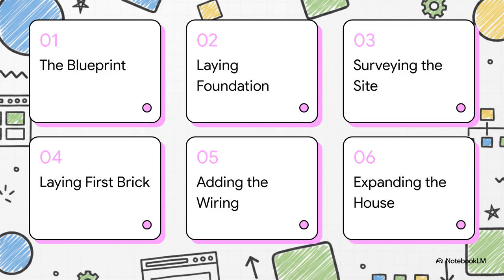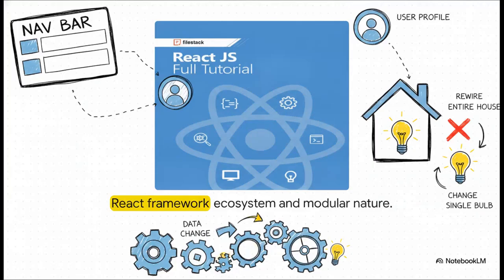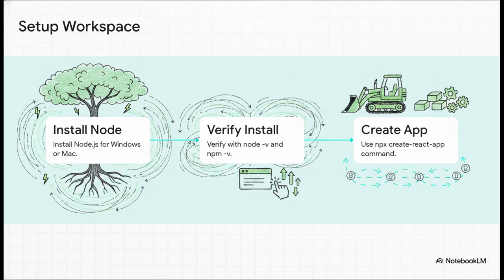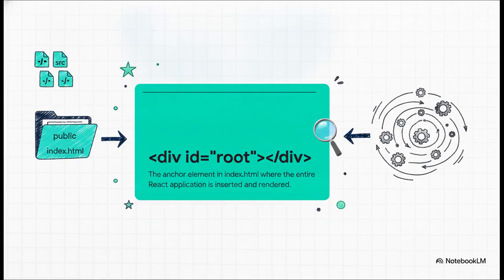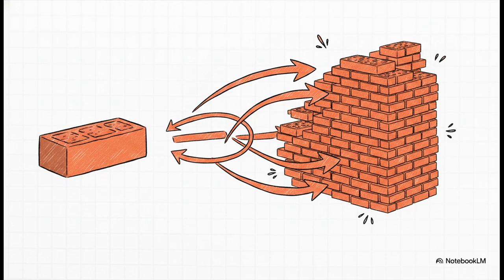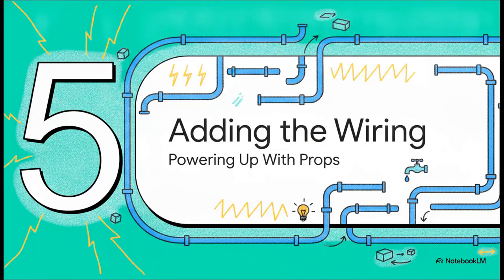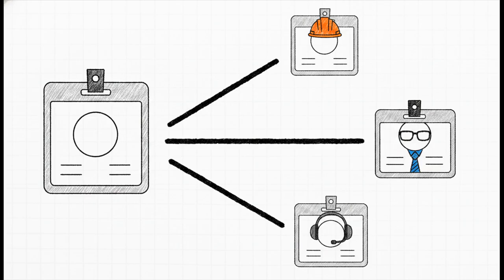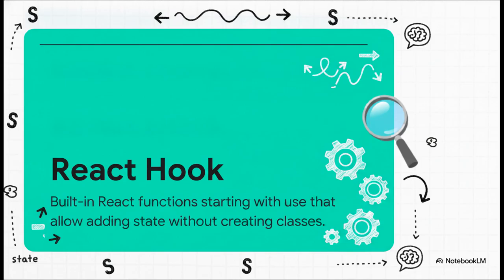INTRODUCTION TO ReactJS